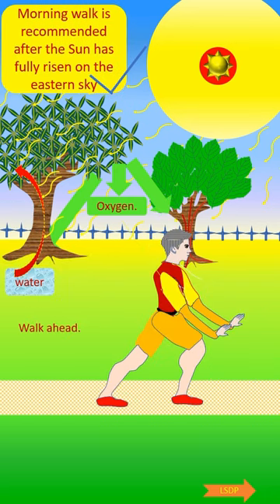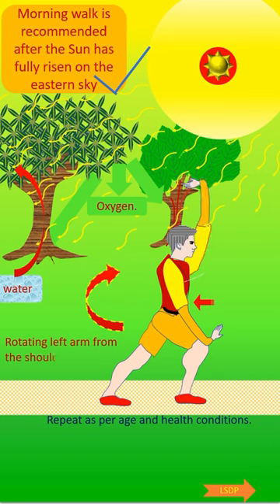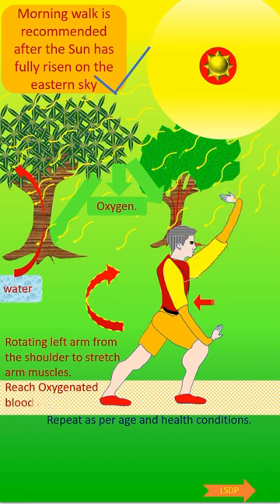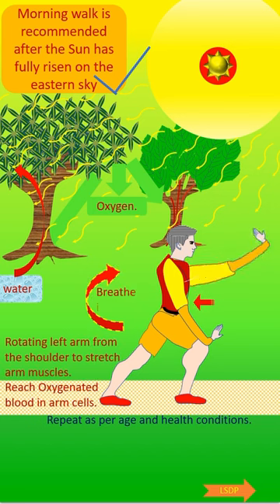Oxy fit, stretch hit 24 x 365 👌😄 shorts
Stretch the muscles to mkeep it flexible, strong, and healthy, and maintain a range of motion in the joints. Without it, the muscles shorten and become rigid. With inactivity, the muscles become weak and unable to perform its functions.